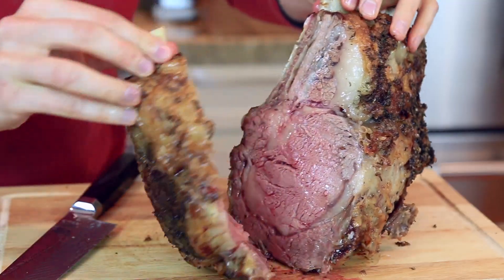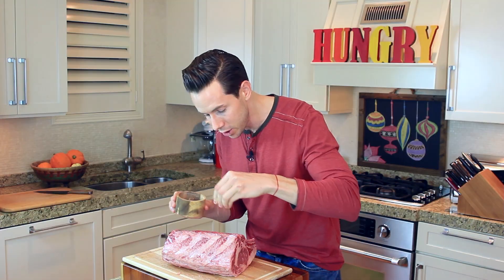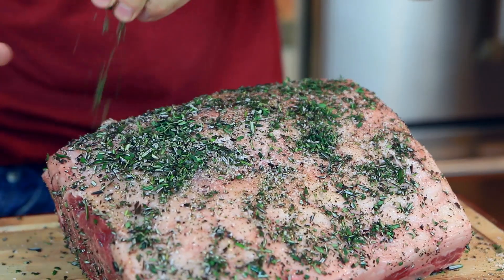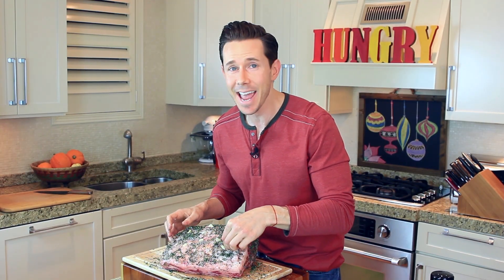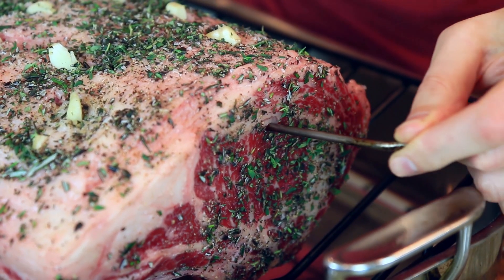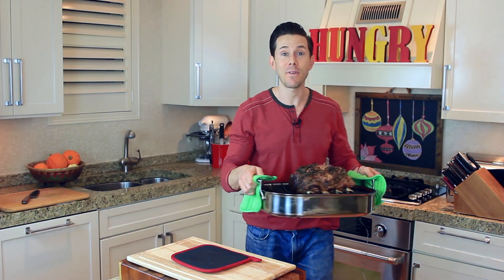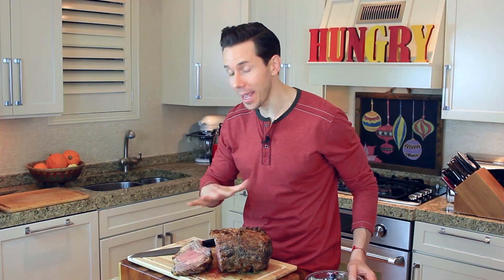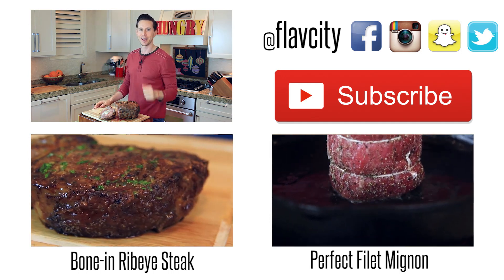Herb Crusted Prime Rib Roast - Standing Rib Roast - FlavCity with Bobby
To get the Prime Rib Roast in this video check out Allen Brothers